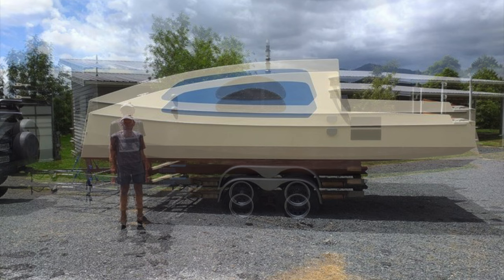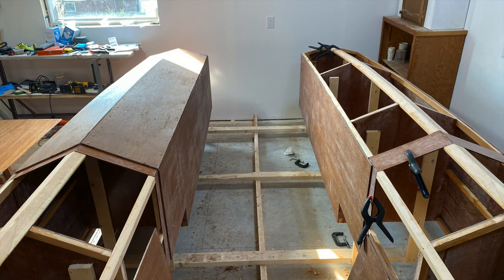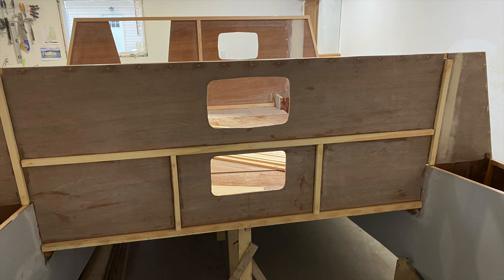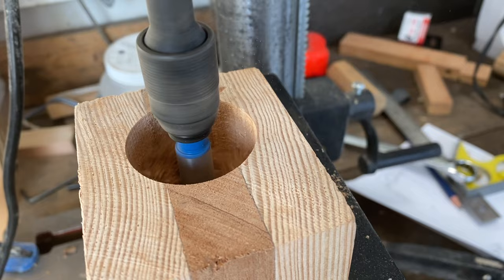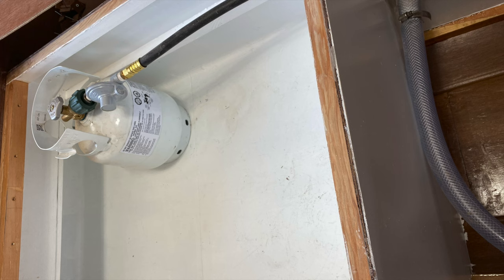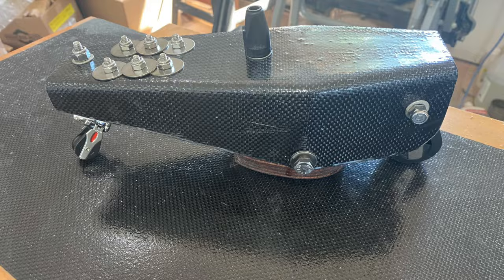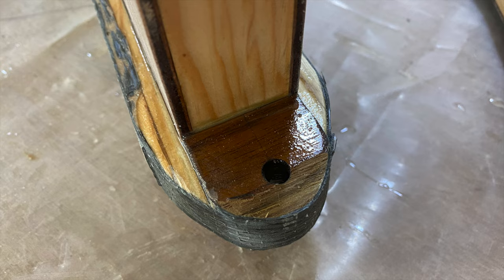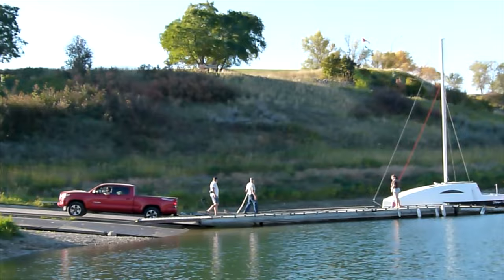The boat that David and I built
This is the story of building an ECO 6 catamaran sailboat, designed by Bernd Kohler. The boat was built with considerable advice from another boat builder, David in New Zealand. David's advice was provided through multiple e-mail messages along with many photographs showing his construction of the ECO 6. Much gratitude to David, and also to designer Mr. Kohler and to many friends who offered assistance at critical times during the build and at the launch of the boat. Construction spanned a 15 month period, ending with the launch in September 2023.